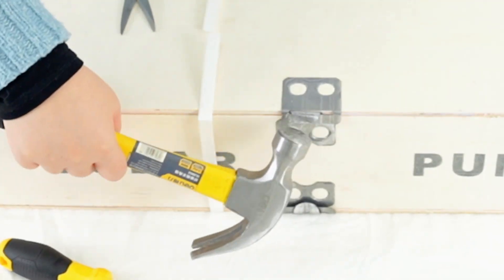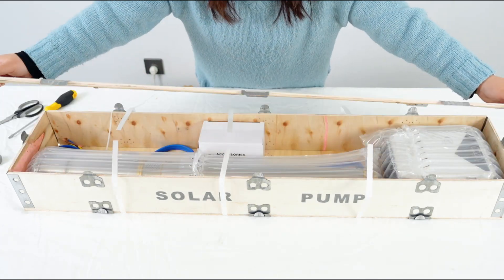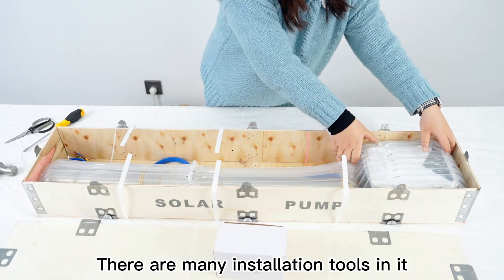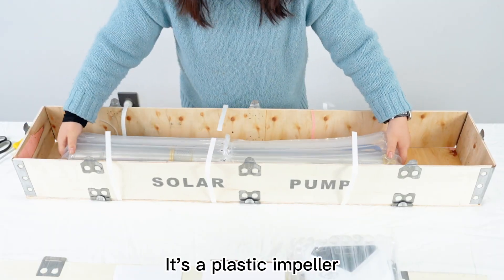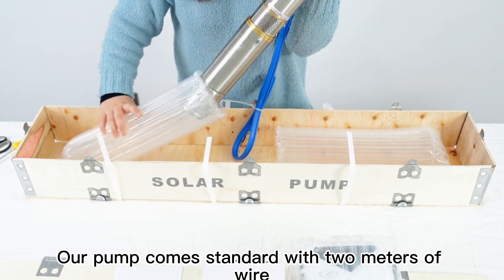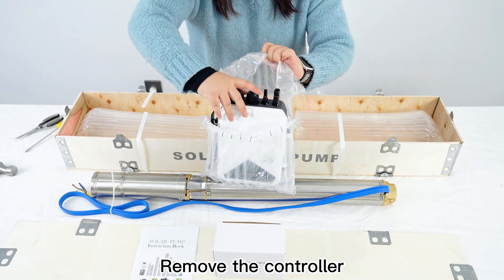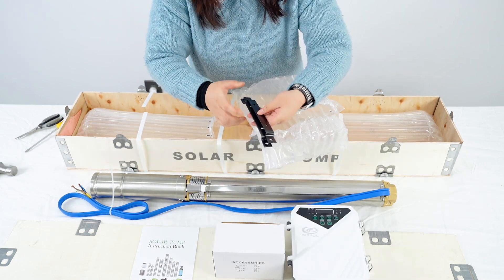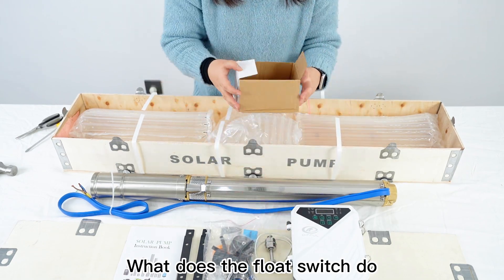openbox|3 inch DC solar plastic impeller water pump package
Our DIFFUL water pump is a focus on product details of the enterprise, including the pump packaging, we also attach great importance to, this video shows our 3 inch 750 watt solar plastic impeller water pump

Solar Submersible Pump
solar water pump manufacturers
solar pump suppliers
solar submersible water pump
solar submersible well pump
submersible dc solar pump
solar submersible bore pump
solar submersible pump for sale
brushless dc submersible solar pumps
solar well pump
solar powered well pump
solar water well pump
solar deep well pump
solar shallow well pump
solar borewell pump
borehole solar water pump in kenya
borehole solar pump kit
solar powered borehole pump
solar powered borehole water pump